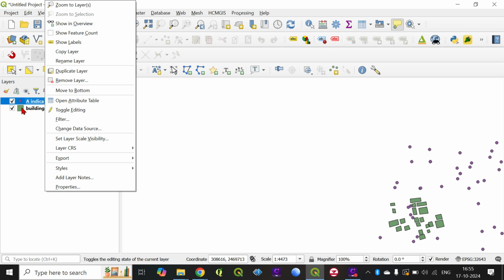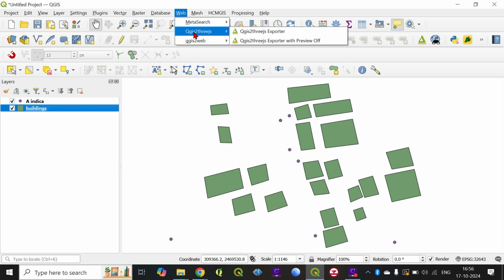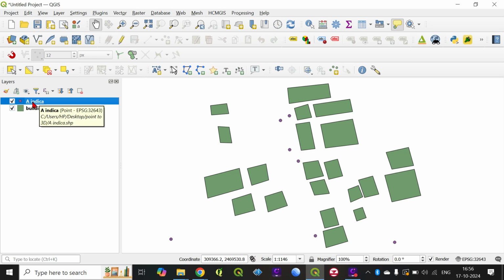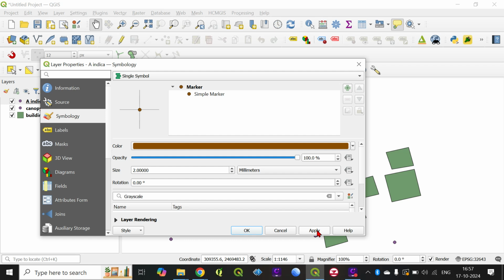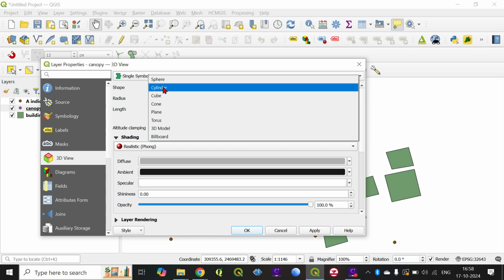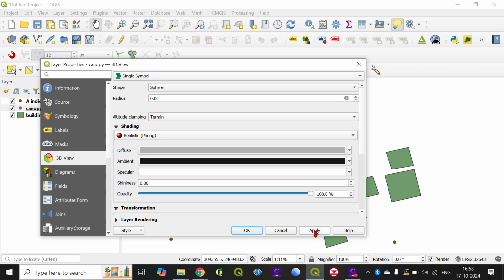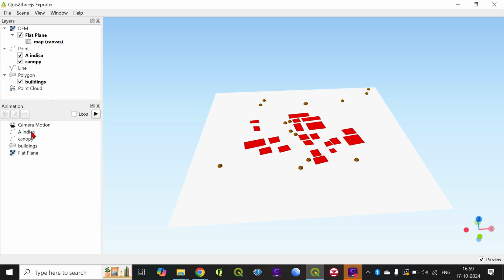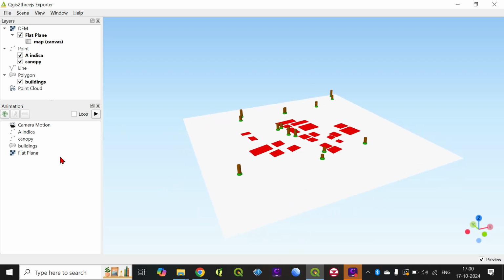VID 18 (For Intermediate learners) Turn 2D Maps into AMAZING 3D Visualizations in QGIS!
Take your GIS skills to the next level by learning how to turn 2D maps into stunning 3D visualizations using QGIS! This tutorial will guide you through the process of creating immersive 3D scenes from your 2D map data. Whether you're a geospatial analyst, urban planner, or researcher, this video will show you how to unlock the full potential of QGIS and create visually striking 3D visualizations that will take your work to new heights. From terrain rendering to 3D building models, we'll cover everything you need to know to create breathtaking 3D maps. So, get ready to elevate your GIS game and transform your 2D maps into amazing 3D visualizations!